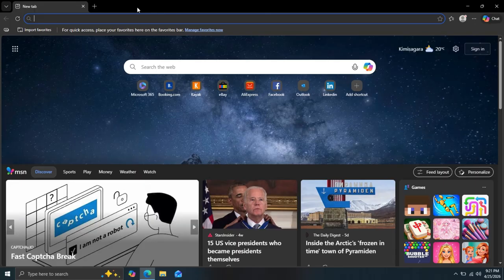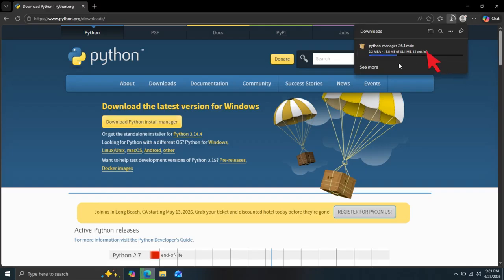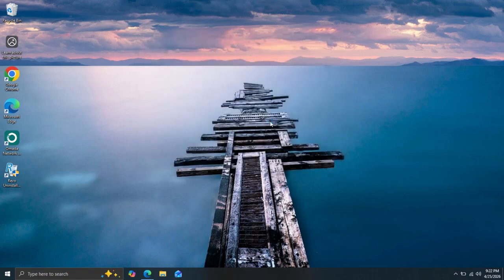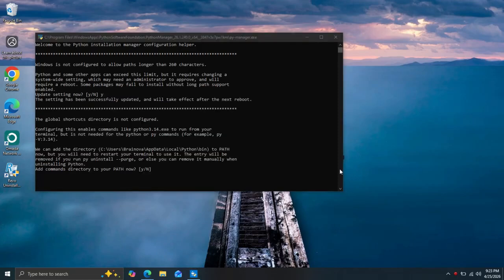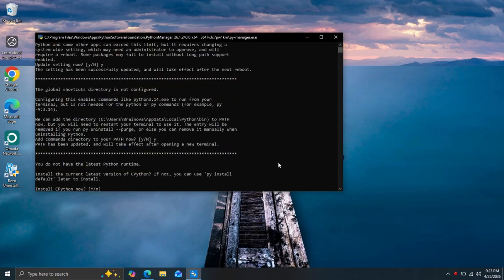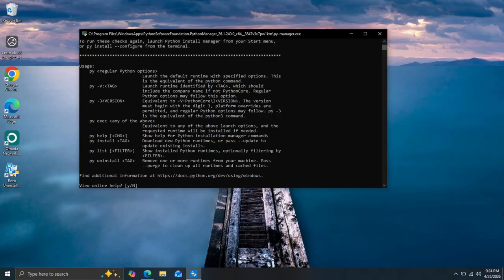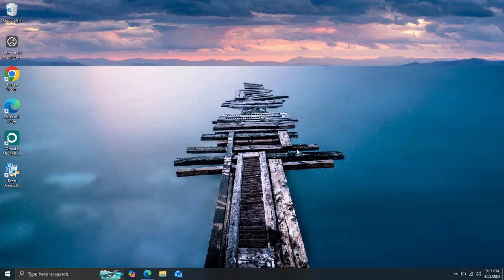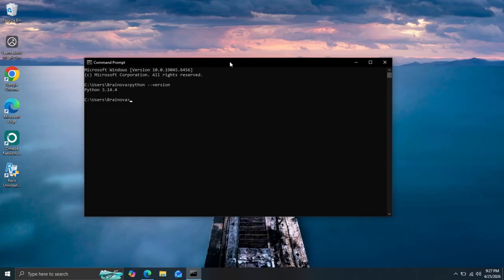How to Install Python on Windows 10 Using the Python Install Manager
In this tutorial, I'll show you how to download and install the latest version of Python on Windows 11 using the official Python Install Manager — the easiest and most beginner-friendly way to get Python up and running on your PC.
Whether you're just starting out with programming or setting up a fresh machine, this step-by-step guide has you covered!

📌 What You'll Learn:

How to download the Python Install Manager from python.org
How to configure Python during installation (PATH setup & long path support)
How to verify that Python is correctly installed using the terminal

⏱️ Timestamps:

0:00 — Introduction
0:20 — Downloading the Python Install Manager
0:45 — Launching the Installer
1:10 — Installation Configuration Steps
2:00 — Completing the Installation
2:20 — Verifying Python is Installed
3:00 — Outro